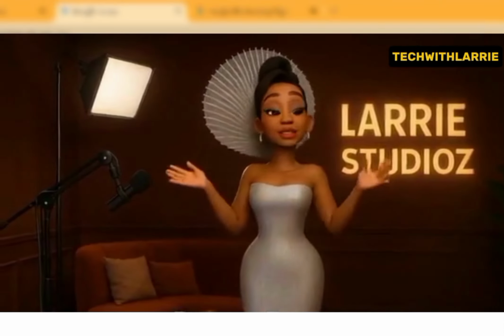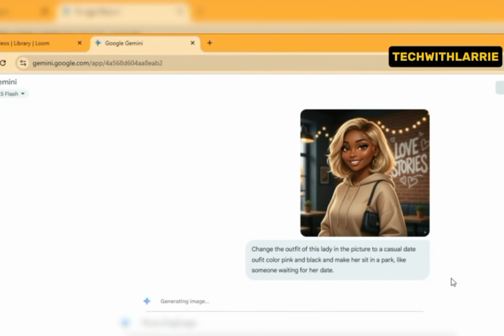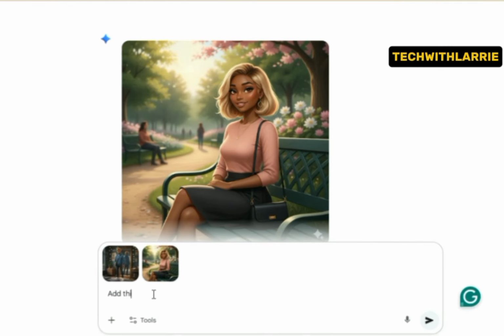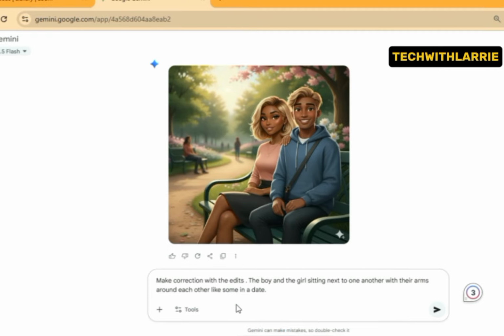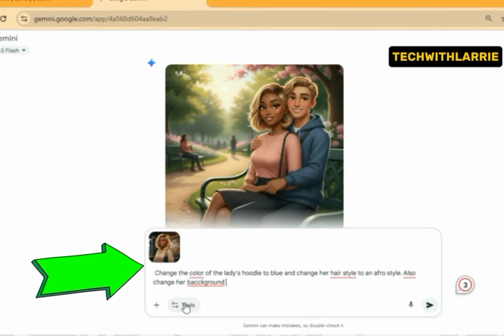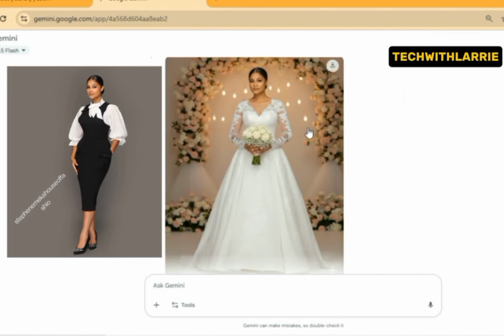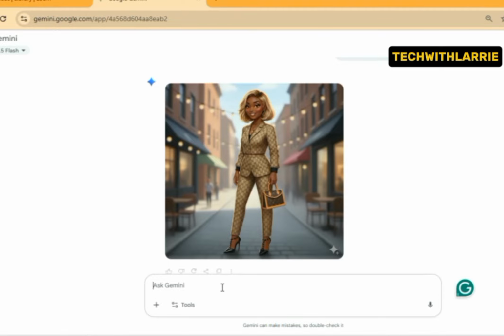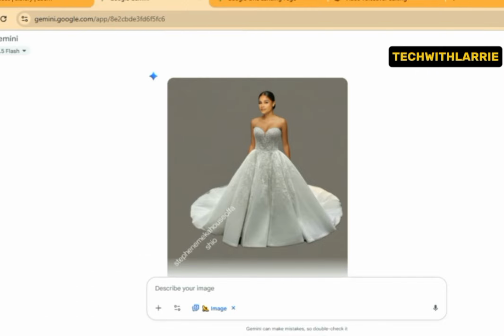EDIT Images For FREE with NANO BANANA(Step By Step Guide)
In this video I teach you how to use

Google’s new AI image editing tool, Nano Banana, enhance your photos effortlessly.

With Nano Banana, your creativity isn’t just enhanced; it’s transformed! Say goodbye to tedious edits and hello to eye-catching images that tell your story

Key features include:
  - Instant outfit changes in photos.
  - Combining two people into one image.
  - Uploading images to create new scenes.
  - Easy background replacement or removal.
  - Quick fixes for blurry or low-quality photos.
  - Seamless addition of multiple people in one photo.
  - Fast photo editing, eliminating the need for Photoshop.
  - Creation of engaging YouTube thumbnails with varied expressions.